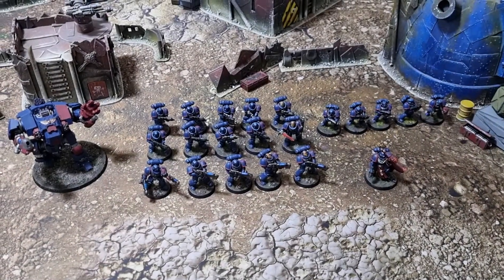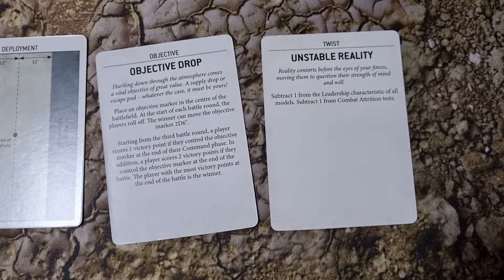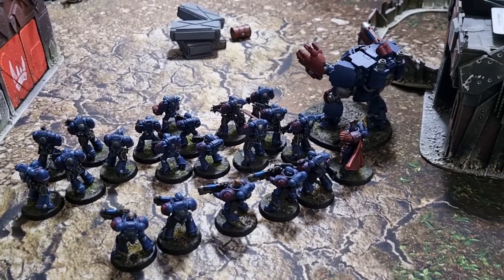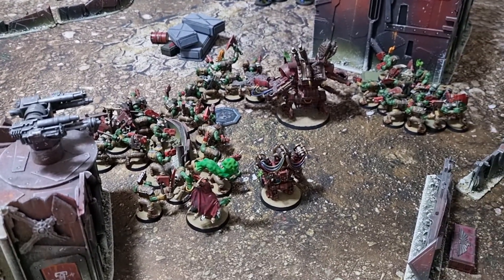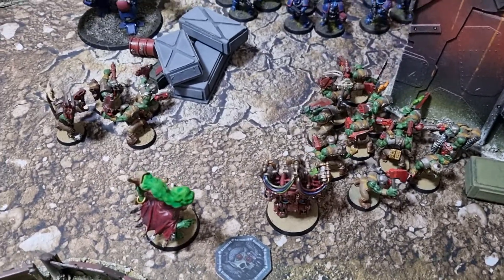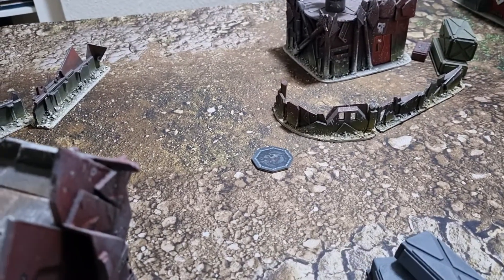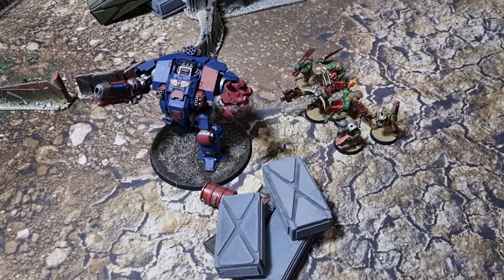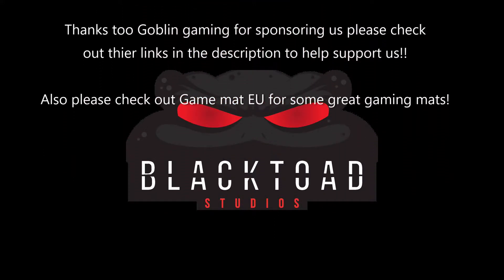Crimson Fists vs Orks, 750pts Warhammer 40,000 Battle report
The Crimson Fists make planet fall in response to a distress signal stating Orks where observed gathering and looting imperial cities.

750 points of Orks vs Space Marines in this open plan battle.

Other Music - Dark Fantasy Studio - Premium License via Humble Bundle.